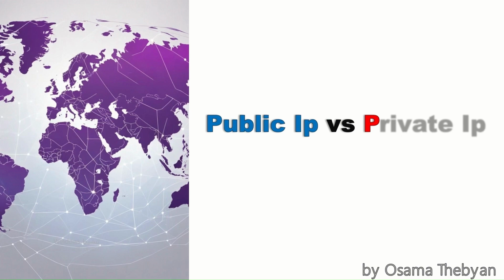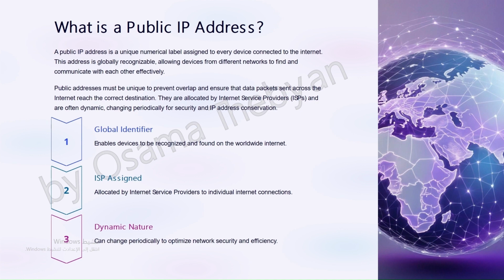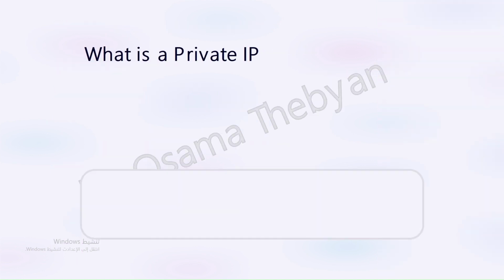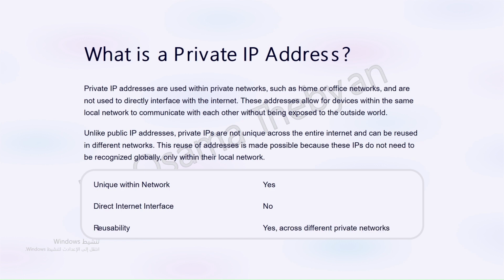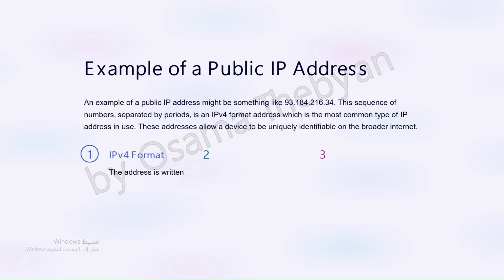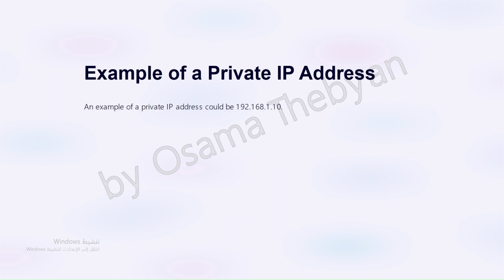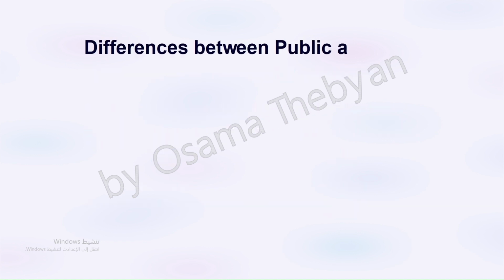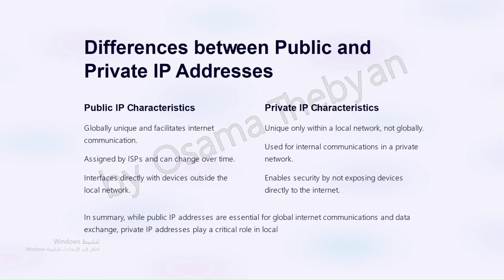Public IP Vs Private IP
IP Address
networking protocol
Ip protocol
Rip
 OSPF protocol
 CCNA course
Router
LAN,WAN,
Firewall
DNS
Ethernet
VPN
Subnet
جهاز توجيه,شبكة محلية (LAN)
شبكة واسعة (WAN)
شبكة افتراضية خاصة (VPN)